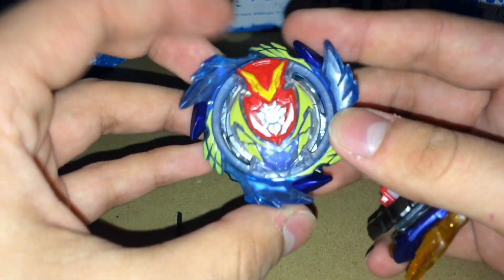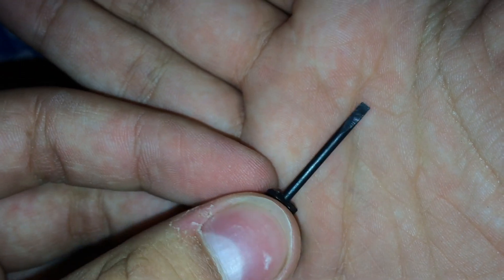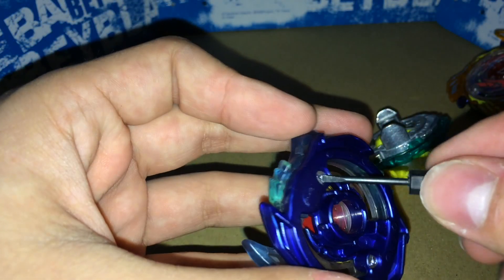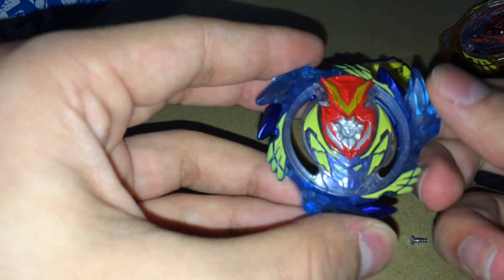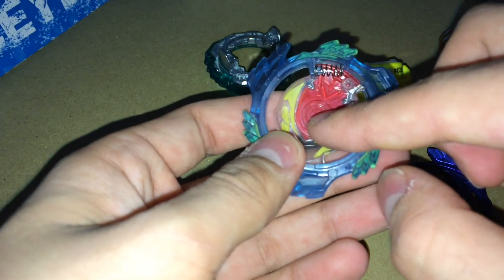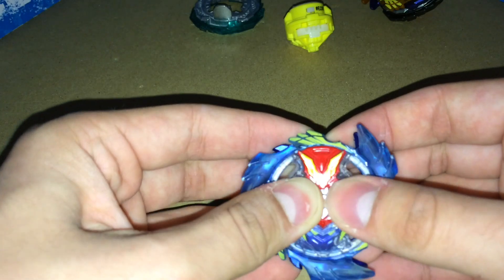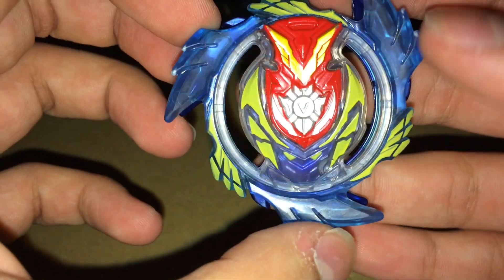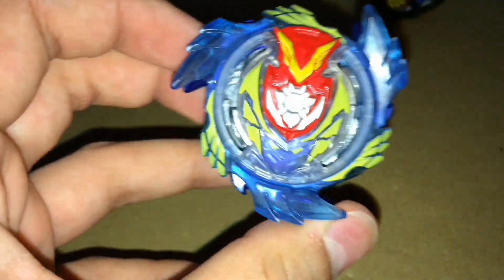Real Strike Valtryek V3 Locked Layer MOD : Beyblade Burst Evolution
hasbro did not make a real strike V3 layer, so here is how to make it yourself.
remastered tutorial on the locked layer mod
sakurazeus / sakura zeus beyblade
(beyblade) (beybladeburst) (beybladeburstevolution) This video is made for a audience of 13+ .